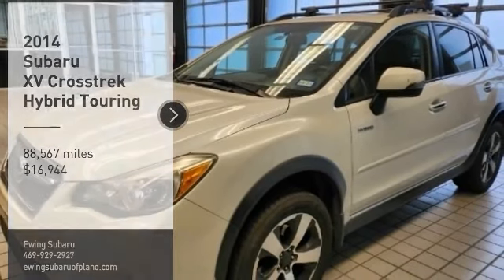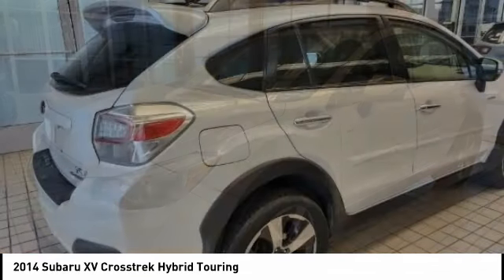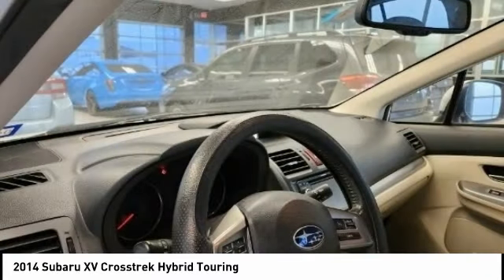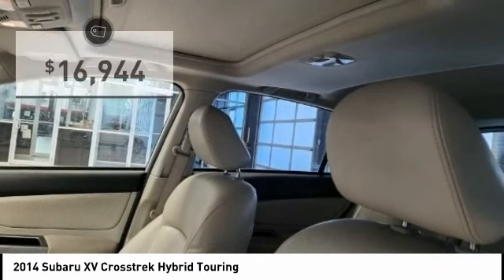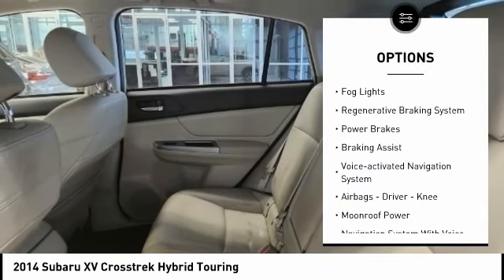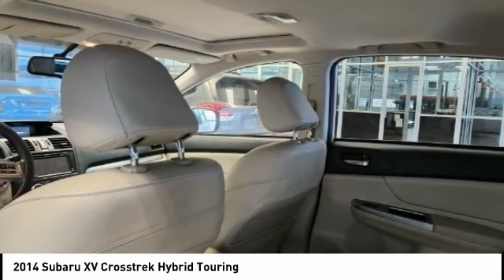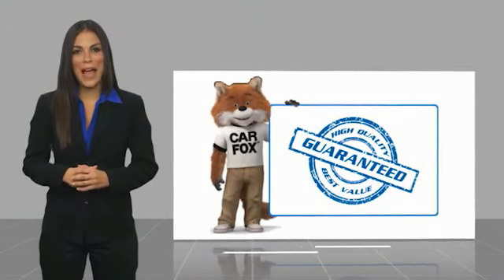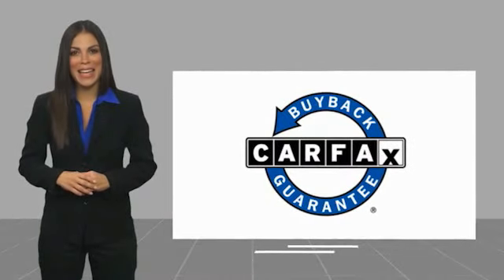2014 Subaru XV Crosstrek S407018A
2014 Subaru XV Crosstrek Hybrid Touring

Ewing Subaru
1555 Dallas Parkway

2014 Subaru XV Crosstrek 2.0i Hybrid 2.0L 16V DOHC. Recent Arrival! Clean CARFAX. Odometer is 12941 miles below market average! Satin White Pearl 4D Sport Utility 2.0L 16V DOHC Lineartronic CVT AWD The PRICE you see, is the PRICE you pay! Does not include state applicable $150 doc fee, tax, title, license & registration. We offer several online shopping tools & technology that enable our customers to complete the purchase process without visiting the dealership. You can value your trade, apply for financing, get accurate payment estimates and more by contacting us today! We even offer a Touch-Less vehicle delivery option for your convenience. Many of our customers have already taken advantage of these options, and they remain available during this time. We are located at our all new location @ 1555 Dallas Parkway, Plano, TX 75093. Come see our brand new facilities! Apply online to get the process started before you come in. We offer free airport pickup. We can help facilitate low cost shipping directly to your door. Call for an estimate at (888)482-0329. Come see how easy it is to do business with the Ewing Automotive Group.  Please note dealer delivery to customer location is subject to additional fees depending on location. Please note legal requirements must be met for online transactions to safeguard and protect consumer rights, see Dealer for additional details as may be required. While every reasonable effort is made to ensure the accuracy of this information, we are not responsible for any errors or omissions contained on these pages. Please verify any information regarding vehicle options, mileage and pricing in question with Ewing Subaru by contacting us directly today.